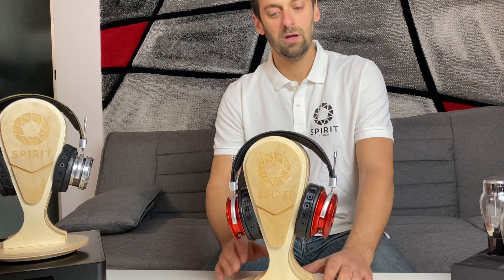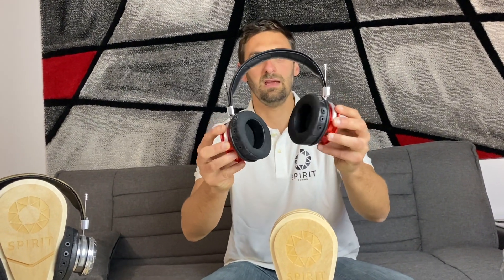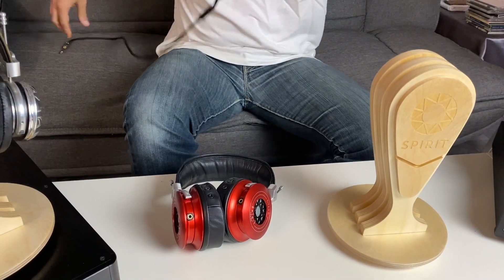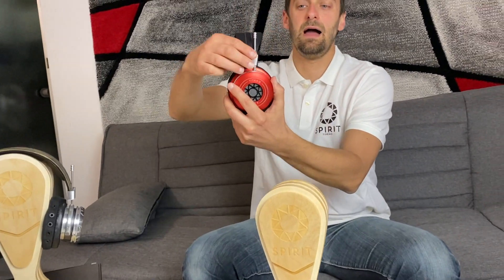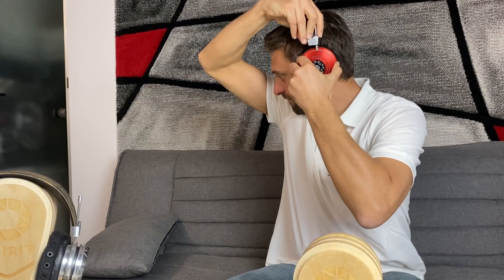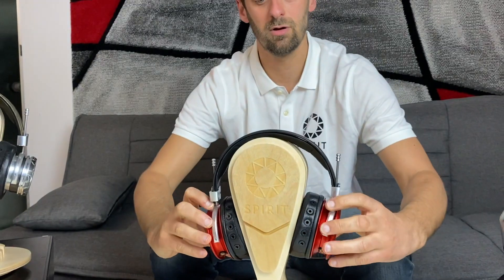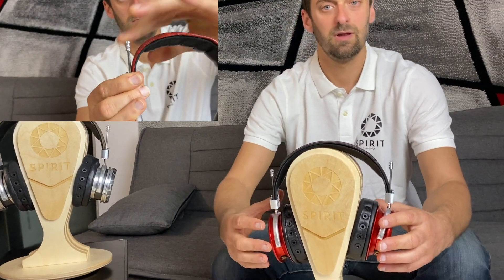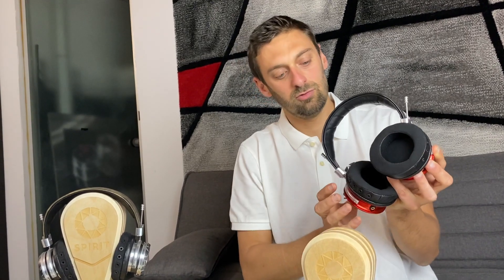TUTORIAL USE AND MAINTENANCE SPIRIT